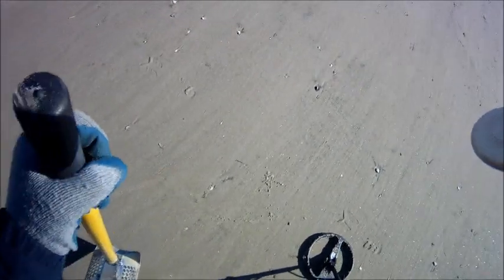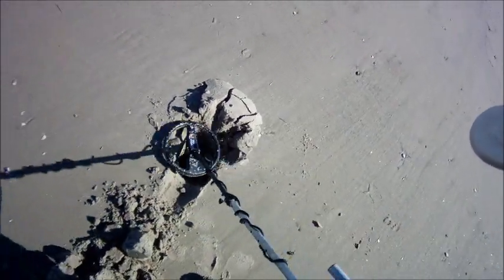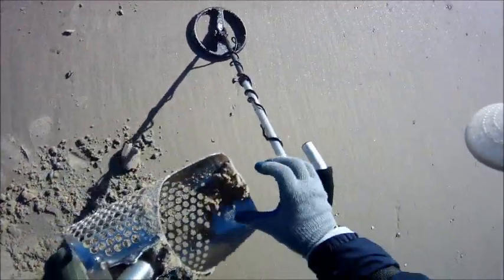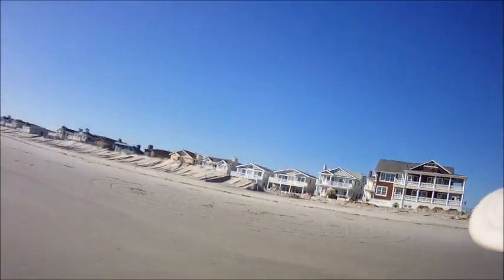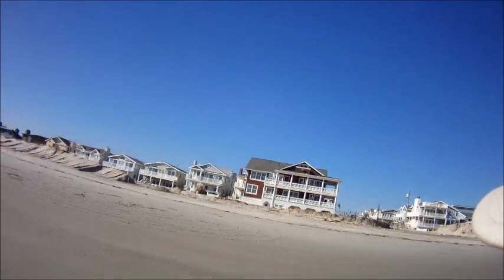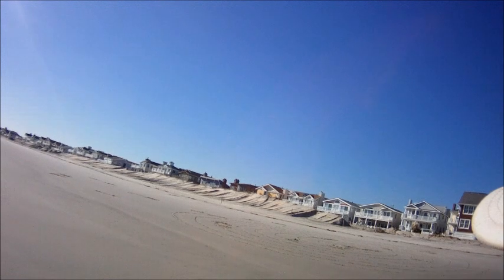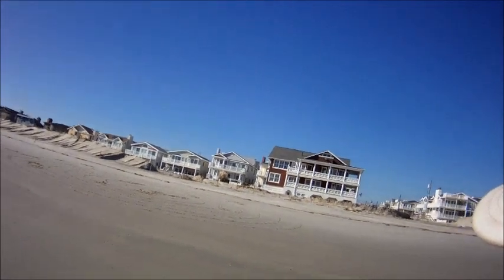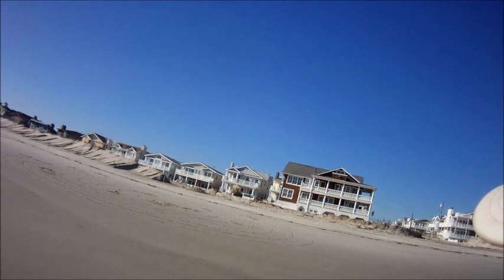Post-Sandy Gold ring found ! 11-14-2012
While hunting the storm devastated beaches of The south Jersey Shore just about 2 weeks after the storm had passed. I had been digging a huge chunk of coins and junk and some silver and gold jewelry up to this point. For some reason I chose to run video on this signal and I'm glad that I did !!